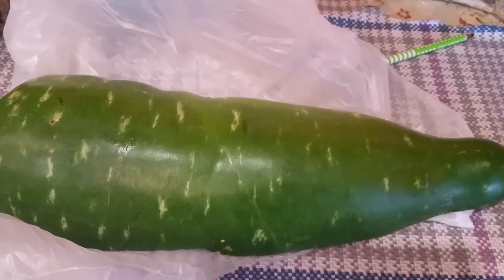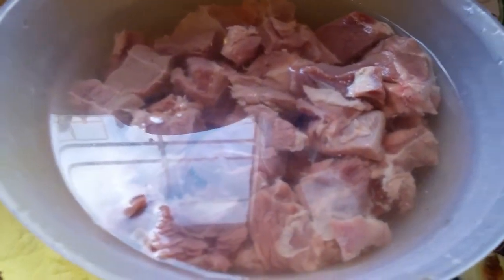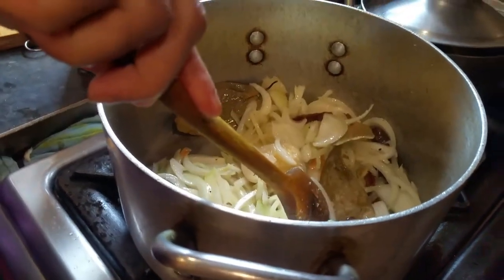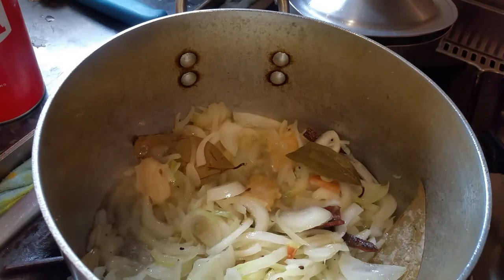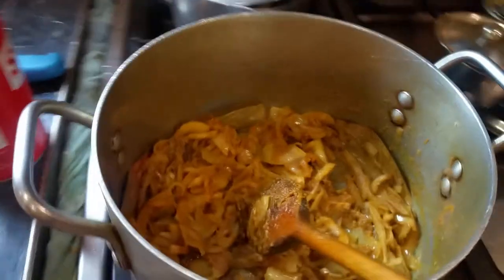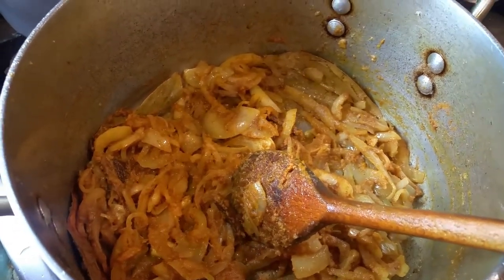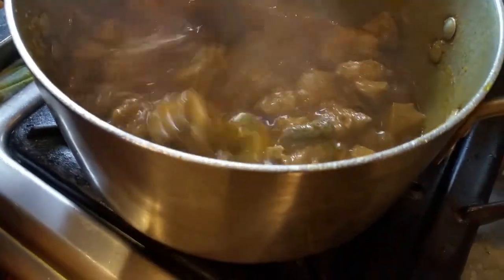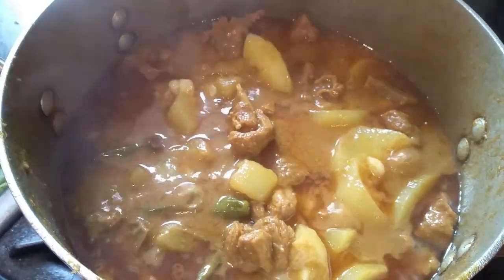Bangla lau kodu with mutton traditional Bangladeshi recipe